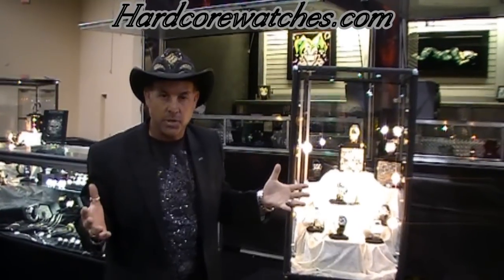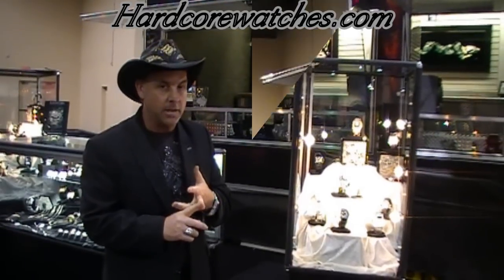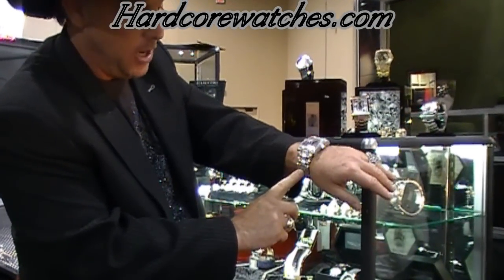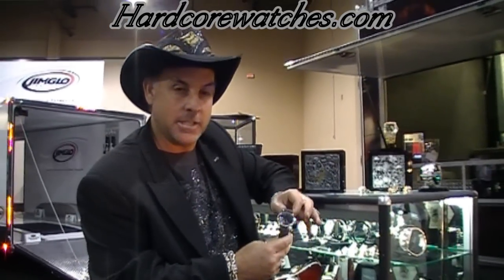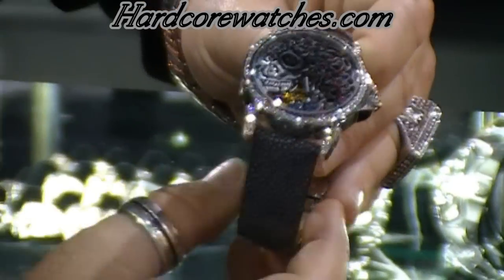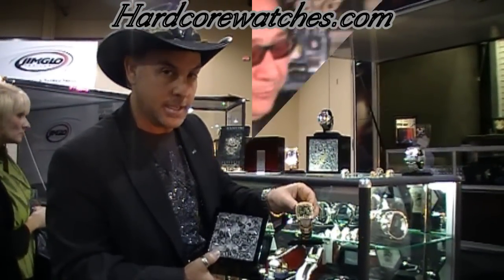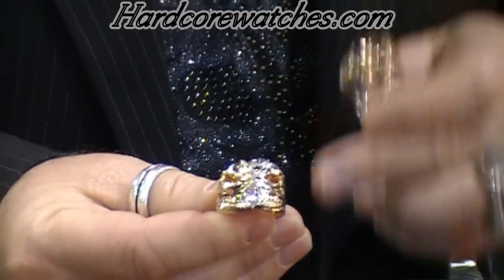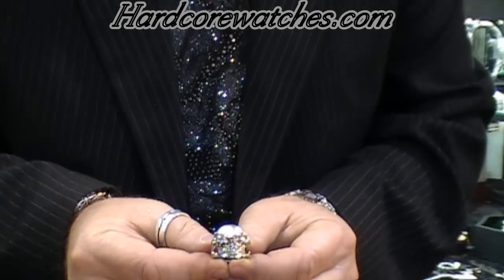666 Diamonds on 18 Hardcore Watches? Hear Steve Soffa tell you about his diamond Suicide King watch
666 Diamonds on a Hardcore Watch.  666 Lost Skulls Diamond Watch is described as Steve Soffa shows you his Suicide King with Matching Watch, skull rings, diamond rings and again, as a sign of the times...
18 watches with 666 diamonds created with 6 black, 6 gold and 6 stainless bracelets.  Hardcore Watchman to signal the times.  Check it out!